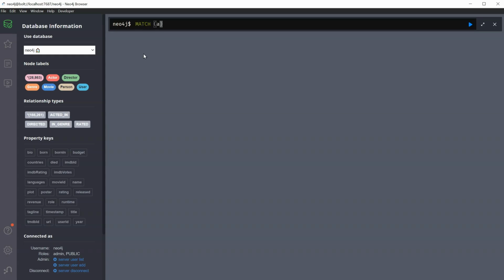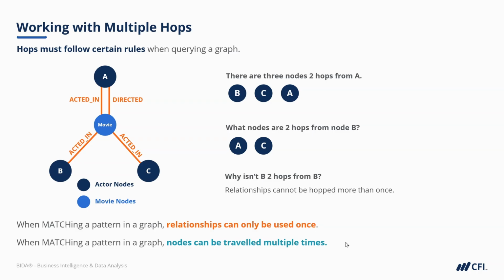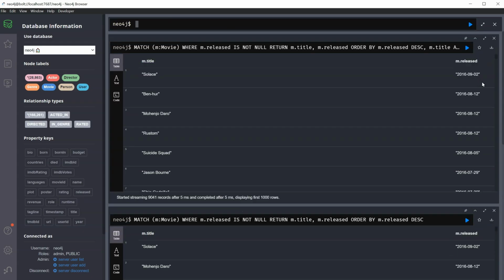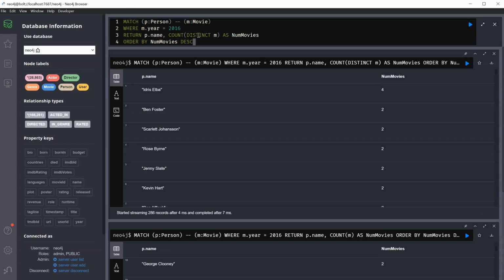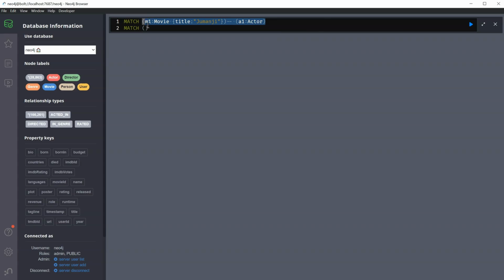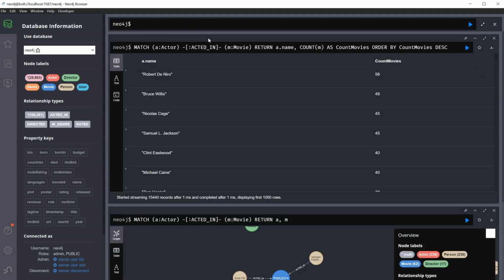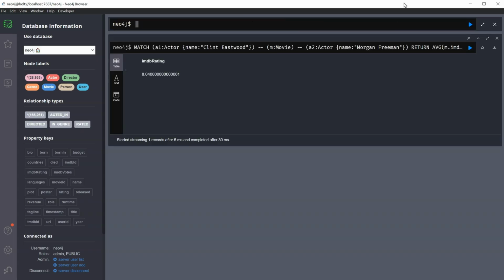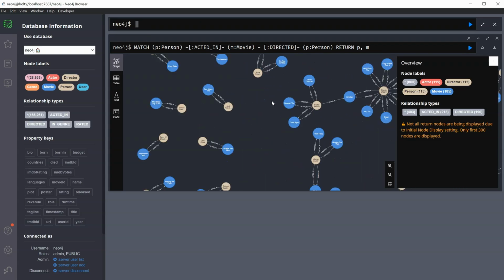Graph Database Fundamentals Part 3: How Graph Databases Power Data Analytics | CFI Course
Graph Database Fundamentals Part 3

Master graph databases and unlock the future of data analysis. Graph databases are revolutionizing data science and business intelligence by allowing for faster, more connected insights from complex data. This course will teach you the fundamentals of how graph databases work, their key advantages over traditional databases, and how they are used to solve real-world problems in finance, AI, and advanced analytics.

IN THIS VIDEO, YOU'LL LEARN:
🔷 The fundamentals of what graph databases are and how they work.
🔷 How graph data structures improve the analysis of complex data relationships.
🔷 Real-world applications of graph databases in finance, fraud detection, and AI.
🔷 How graph databases compare to traditional SQL and NoSQL databases.